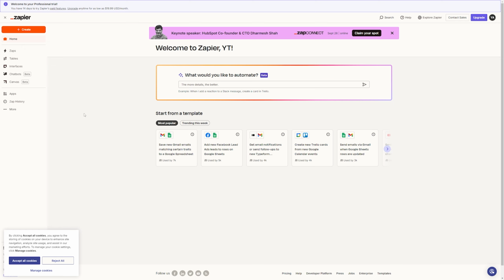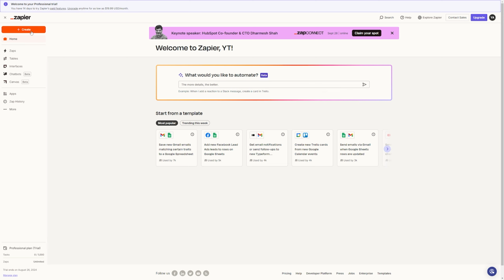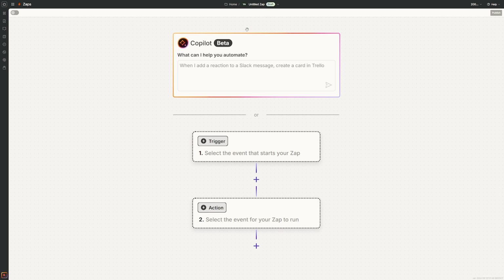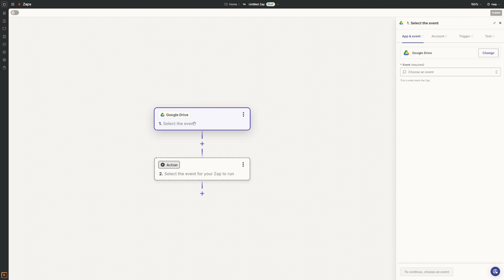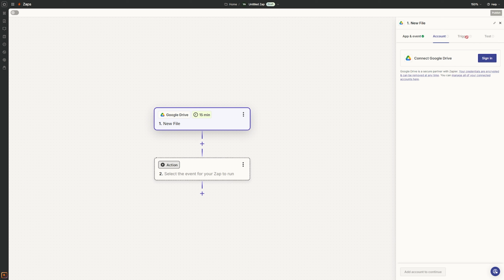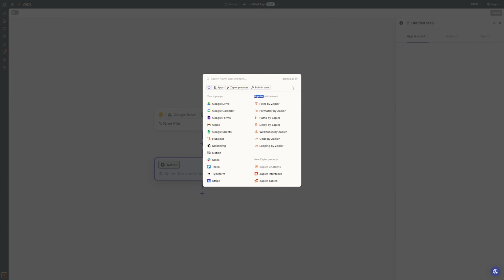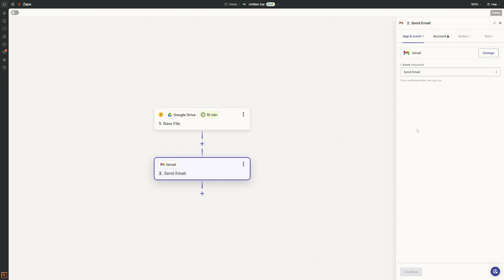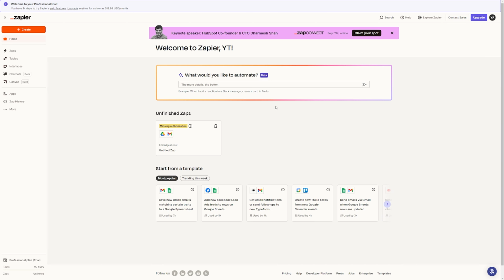How to Automate Tasks with Zapier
Learn how to automate tasks with Zapier in this easy-to-follow tutorial. Save time and boost productivity with this powerful automation tool.